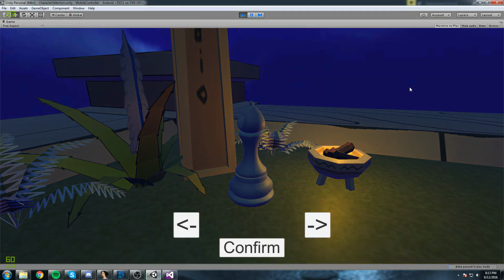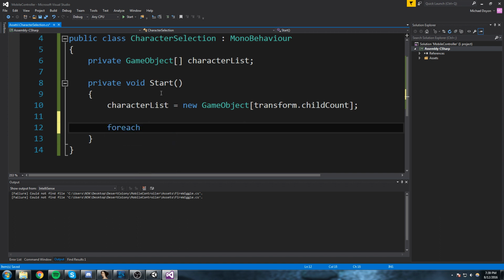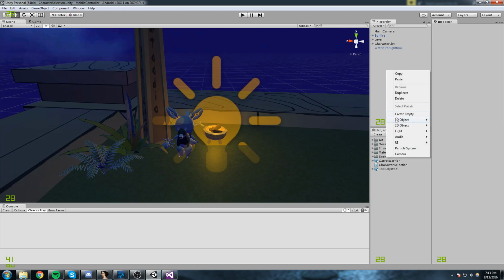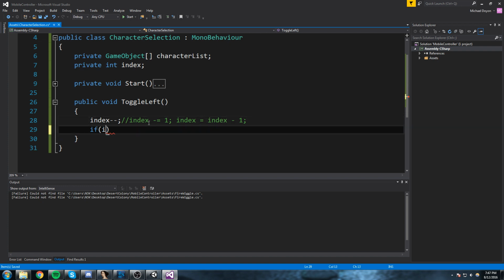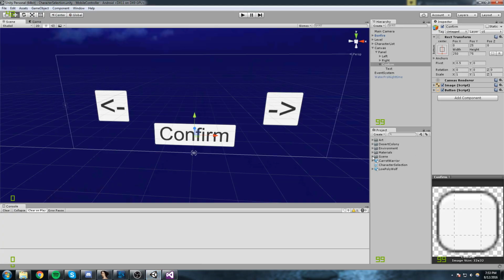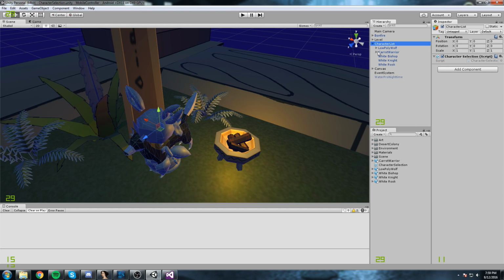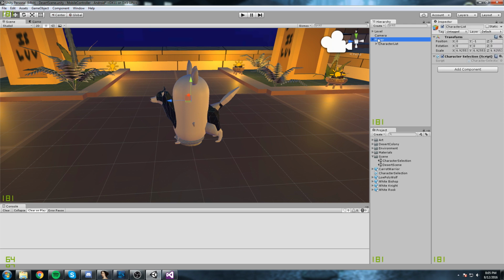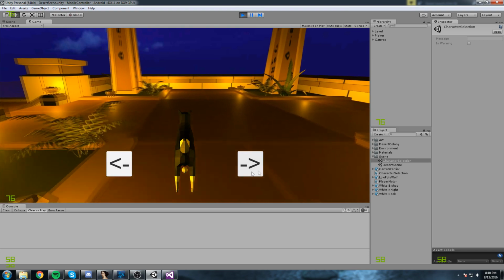Character Selection (And changing scene) - Unity 3D[Tutorial][C#]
Character Selection. Due to the request and constant question i keep having, I've made a video covering both the character selection AND loading it in the next scene as well.

More content!